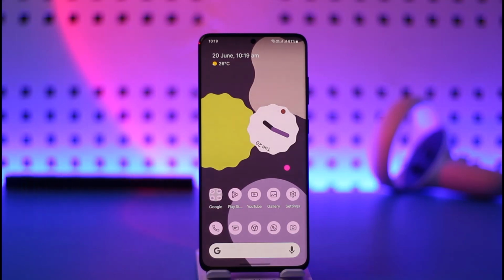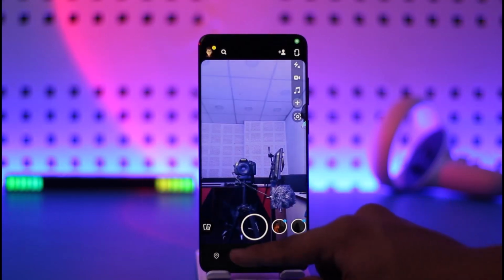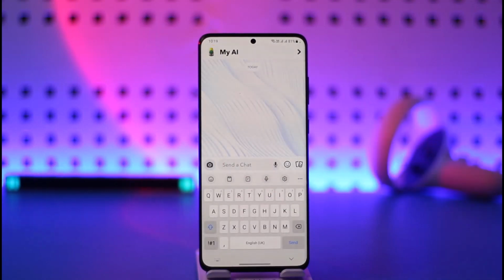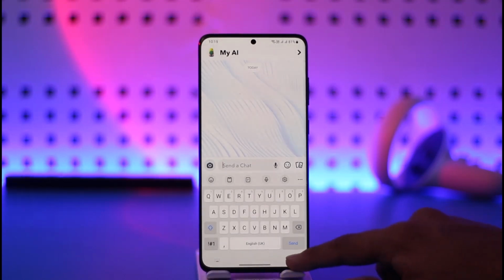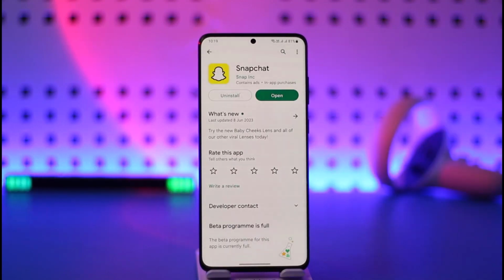How to Get My AI on Snapchat !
This video guides you through an easy step-by-step process to get the My AI update on Snapchat. So make sure to watch this video till the end.

~ Chapters:
0:00 Introduction
0:10 What is My AI?
0:30 Get My AI
0:55 Conclusion